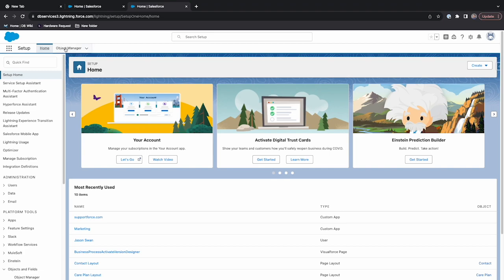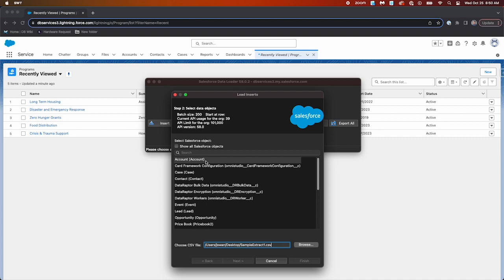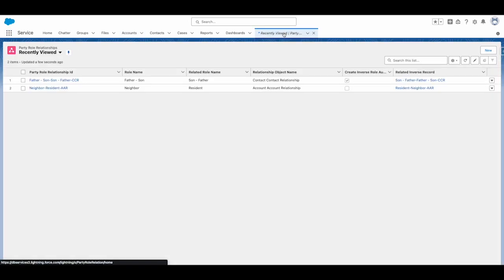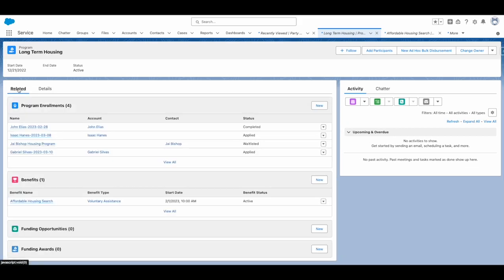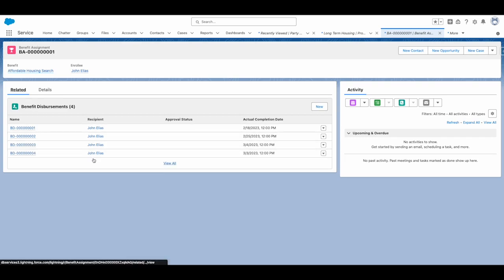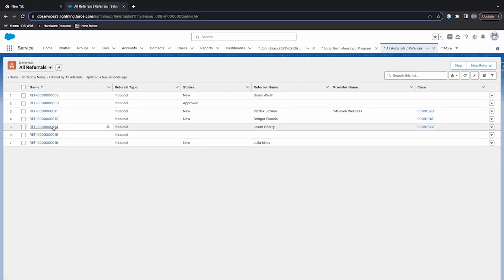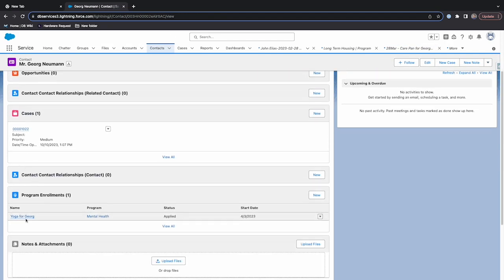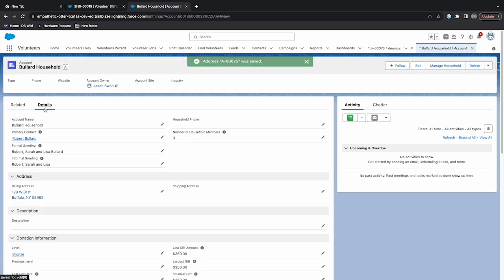The New Salesforce Nonprofit Cloud: How To Upgrade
The new Salesforce Nonprofit Cloud is designed to increase the impact of your organization by giving you modules to improve planning, tracking, and efficiency. We walk through some of the important things to consider when upgrading.

Salesforce Consulting, Implementation, Development, Integrations, & Support